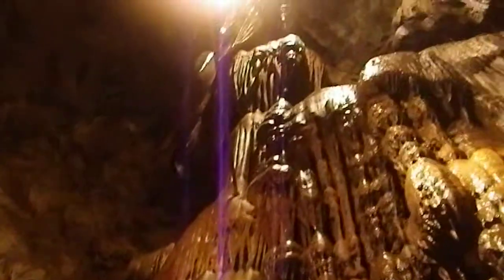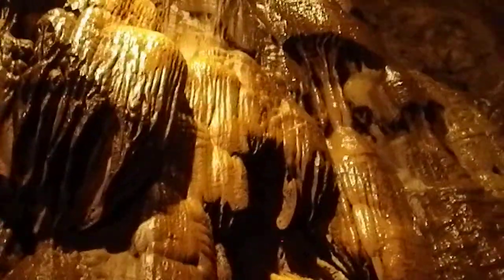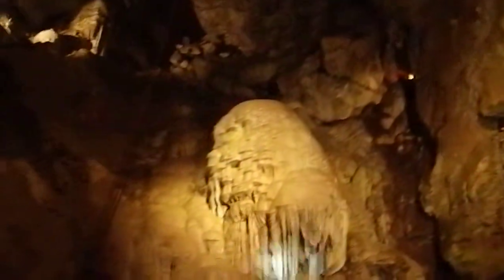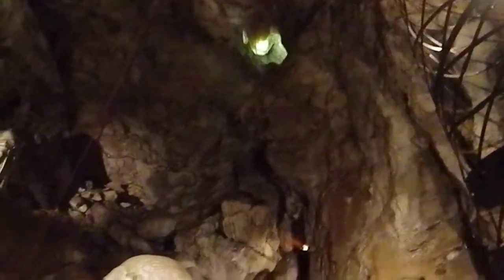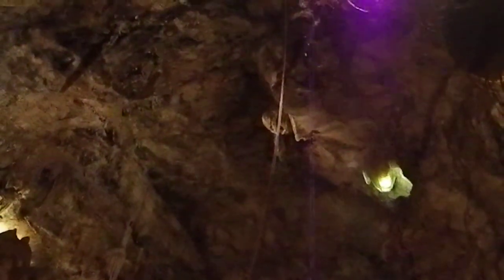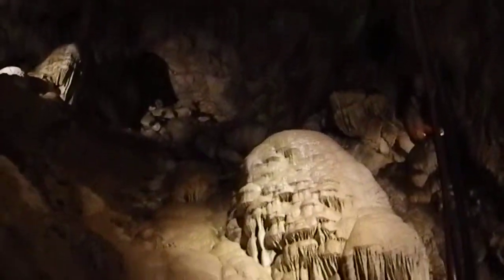Moaning Cavern in Vallecito, California (the Gold Country)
Moaning Cavern is a solutional cave located near Vallecito, California in the heart of the state's Gold Country. It is developed in marble of the Calaveras Formation. It was discovered in modern times by gold miners in 1851, but it has long been known as an interesting geological feature by prehistoric peoples. It gets its name from the moaning sound made by water dripping into small holes at the bottom of the "chocolate waterfall" flowstone formation, causing a drumming sound, which would echo off the cave walls and be carried by the wind out of the natural entrance of the cavern. The portion of the cave developed for tourists consists of a spacious vertical shaft 165 feet tall, which is descended by a combination of stairs and a unique 100-foot-high (30 m) spiral staircase built in the early 1900s. It is open to the public for walking tours, rappelling, and spelunking. Including the off-trail areas, the cave reaches a depth of 410 feet.

Moaning Cavern is also an archaeological site, where some of the oldest human remains known in America were discovered. The cave has long been the resting spot for the bodies of prehistoric people who fell into its opening. The bones were preserved by the mineral-rich water in the cave.